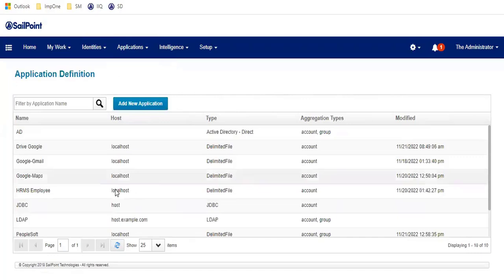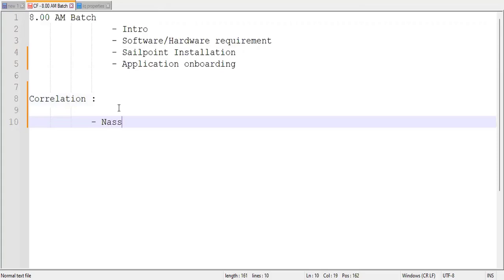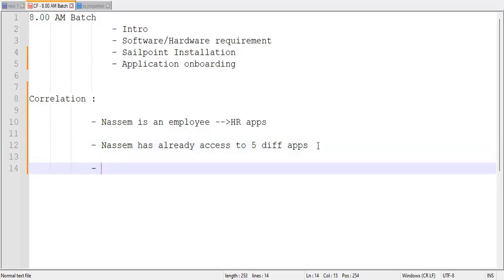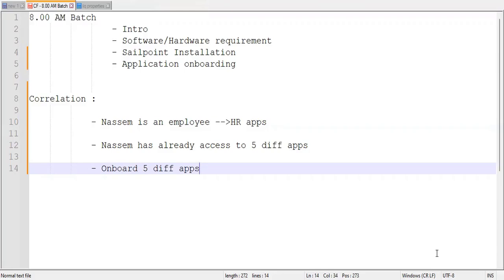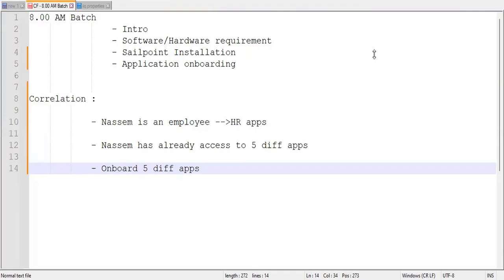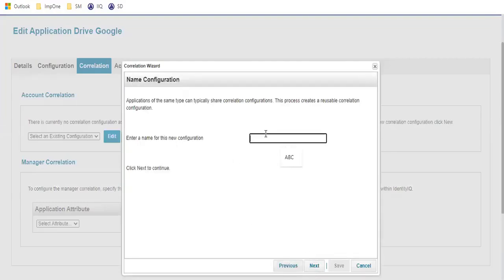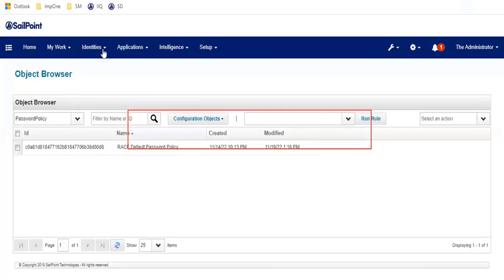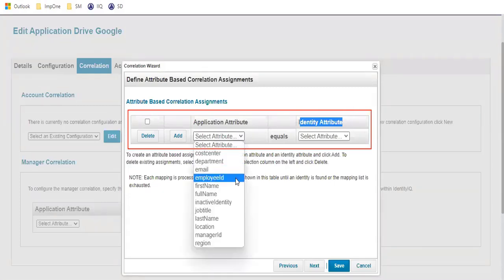Sailpoint Risk-based access control | Sailpoint Directory Management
SailPoint Tutorial For Beginners Fundamentals Certification Course with complete up-to-date content!
To learn this SailPoint Tutorial For Beginners in full and, at best, enrol yourself.

Topics covered in this video tutorial are:
1. The article explains a SailPoint Identity Risk framework.
2. Risk based on some rules
 Entitlement rules and access.
3. Risk score and threshold
 This framework explains a risk-based approach for access, and it identifies the risk score and threshold.
4. Identity Risk
 This framework helps in assessing the risk of an identity.
5. Application Risk
 This framework helps in assessing the risk of an application.
6. Access Management
 This framework helps in managing the access rights of an identity based on the risk score and the threshold level.
7. Account Management
 This framework helps in managing the accounts and their access rights.
8. Correlation
 This framework helps in correlating multiple applications with a central identity.
9. Identification
 This framework helps in identifying and managing the identities, access, applications, risk score, threshold, and correlation.
10. Validation
 This framework explains that validation is needed immediately if a user has a high risk score and meets the threshold level.